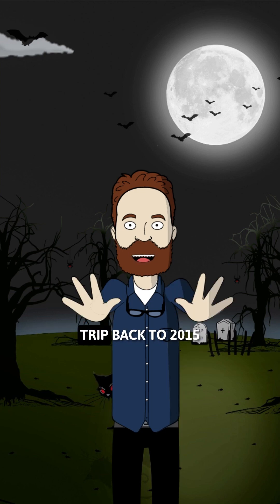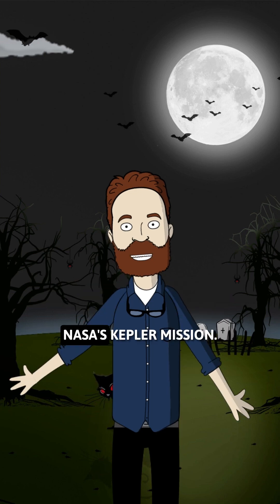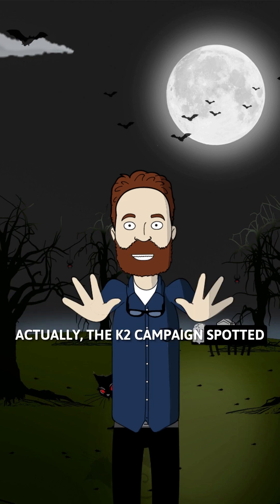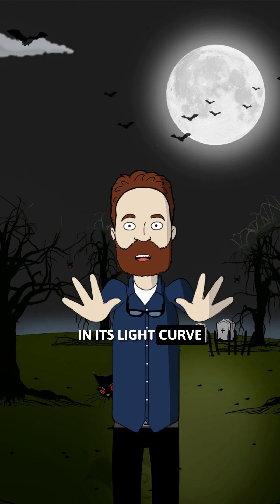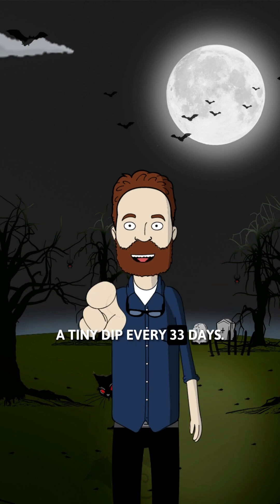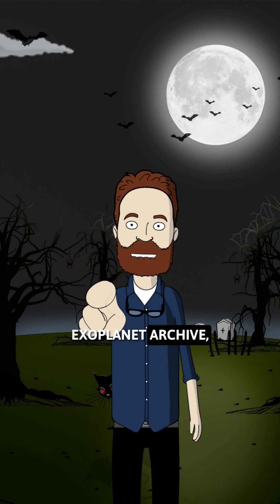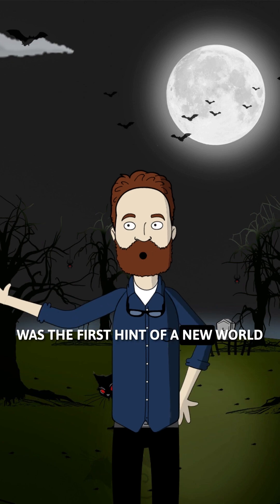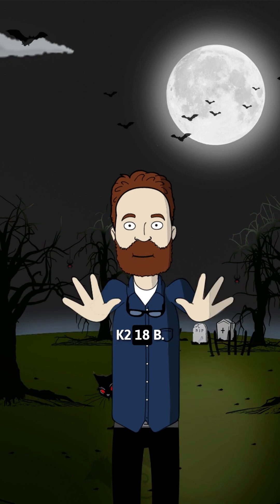🛰️ K2-18B: The First Clues (2015–2017) | From Kepler to Confirmation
Back in 2015, NASA’s Kepler/K2 mission spotted a tiny dip in a star’s light every 33 days — the first clue to what we now call K2-18 b. Follow-up work using the Spitzer Space Telescope and radial velocity measurements confirmed it’s a temperate sub-Neptune / super-Earth about 120 light-years away.

This short video casually walks you through the discovery and early confirmation phase (2015–2017), with sources including:

NASA Exoplanet Archive – Mission data & discovery confirmation
Spitzer Space Telescope observations – Transit confirmation
Nature Astronomy publications – Early mass & density studies
University of Cambridge researchers – Refinement of planetary parameters

🎨 Visuals & animations created with AI tools, edited for clarity and educational use.
⚠️This video is created for educational and informational purposes.
The script is generated using AI and edited manually.
Image source: Pixabay.